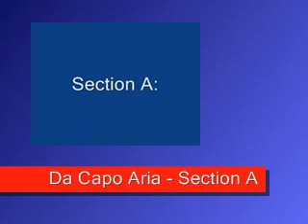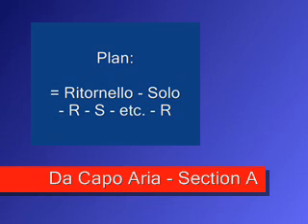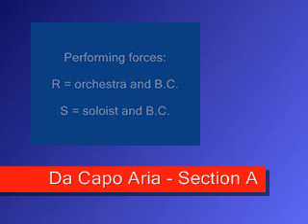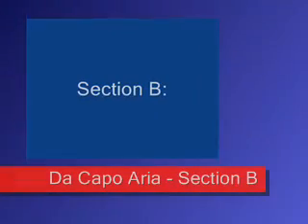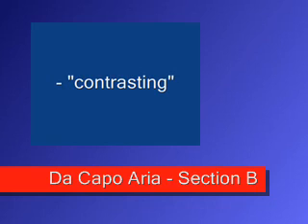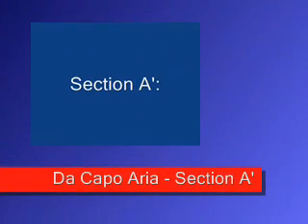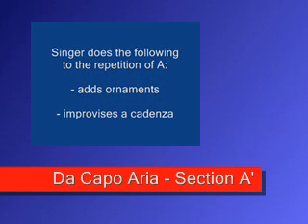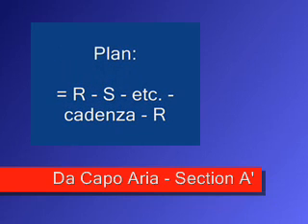Opare 05-B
A brief overview of Opare.